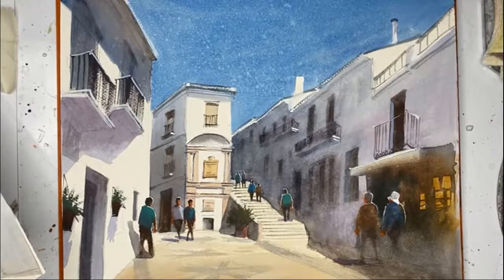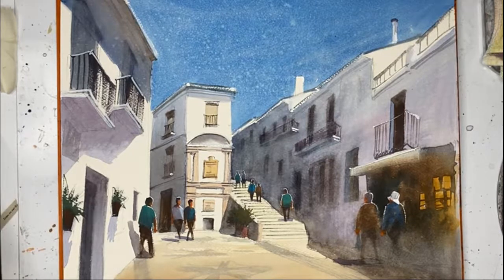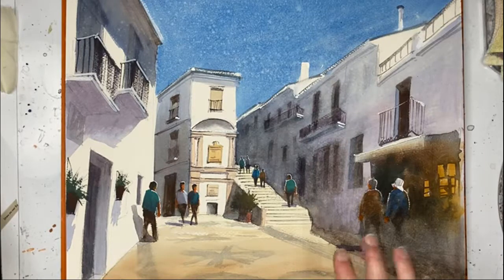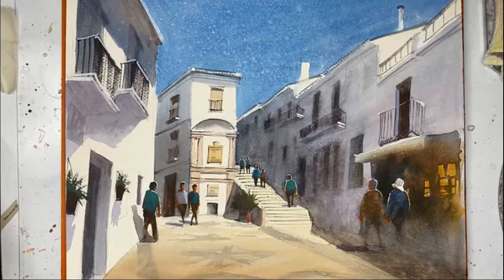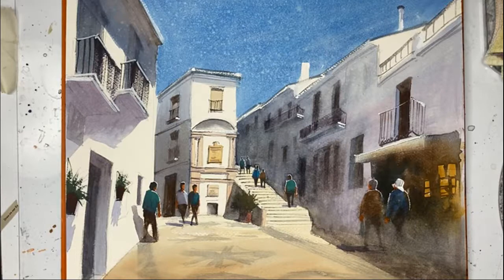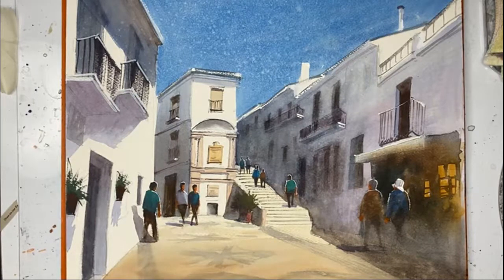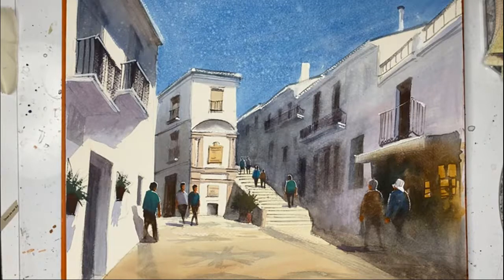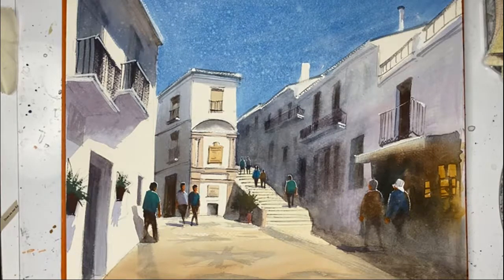Watercolor painting of a beautiful Spanish town called Frigiliana.